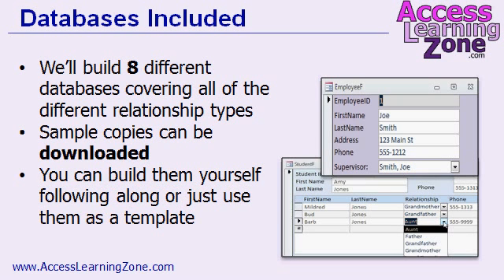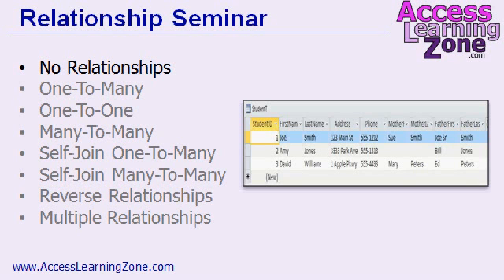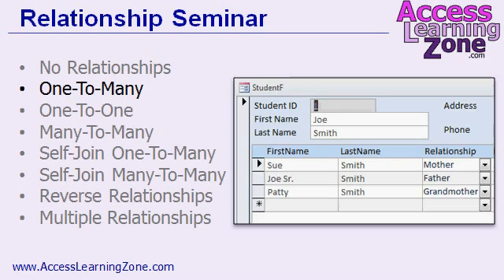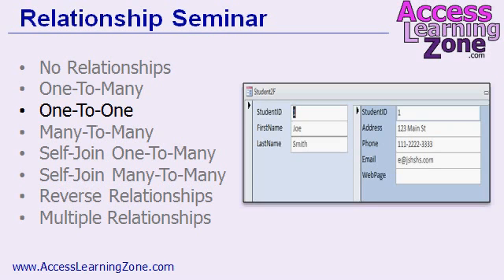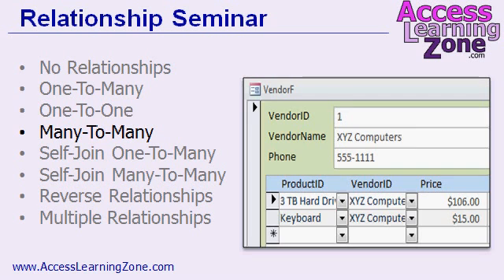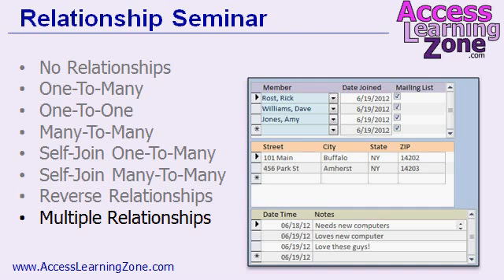Microsoft Access Relationship Seminar Tutorial (Introduction)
In this seminar, you will learn just about everything there is to know about relationships in Microsoft Access. Setting up proper relationships between your tables is absolutely crucial to building a successful database. Bad table design, and bad relationships between those tables, is disasterous, and will cause you nothing but trouble down the line.

This seminar covers just about all of the different possible relationship scenarios that you will ever come across. We will build eight (8) different database projects so you can see how to set up good relationships between your tables. This seminar will teach you about all of the following types of relationships:

1. No relationships
2. One-to-Many
3. One-to-One
4. Many-to-Many
5. Self-Join One-to-Many
6. Self-Join Many-to-Many
7. Reverse Relationships
8. Multiple Relationships

We will build sample databases to track:

1. Children to Parents with their relation (one-to-many)
2. Which parents receive mail on their child's behalf
3. Student data with a secondary optional detail table (one-to-one)
4. Vendors to Products and vice versa (many-to-many)
5. Employees to Supervisors (self-join, one-to-many)
6. Complete family history with relationships (self-join, many-to-many)
7. Organizations to Members (whether companies, families, charities, etc.)